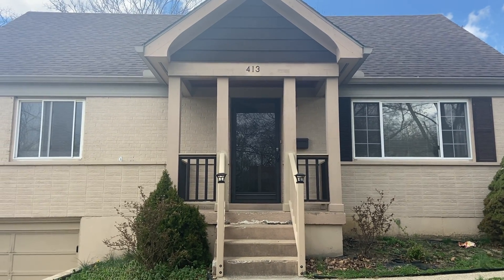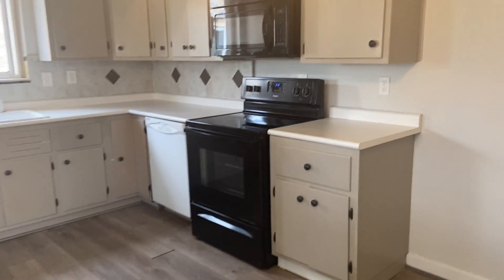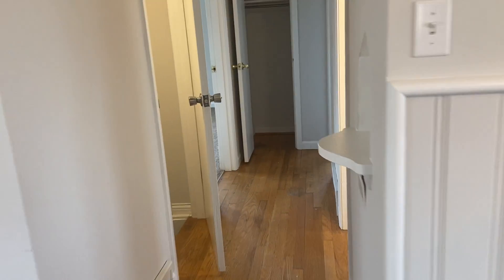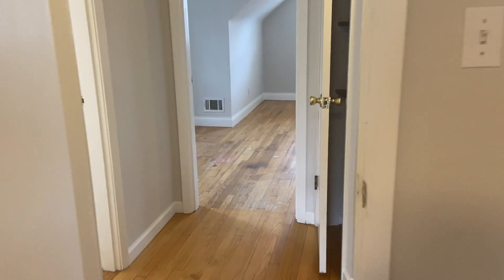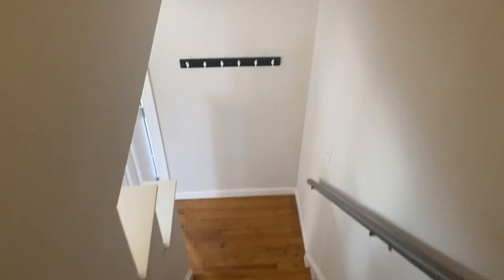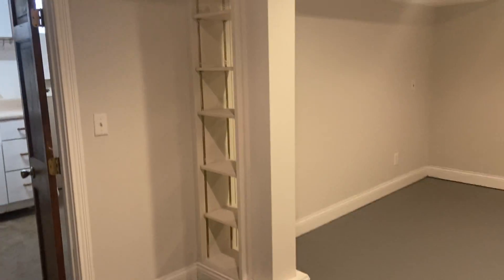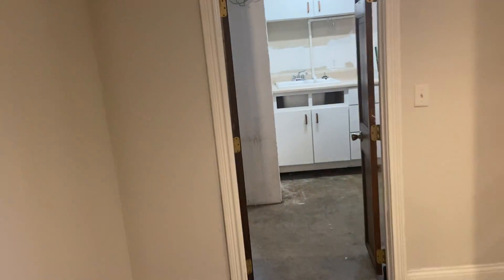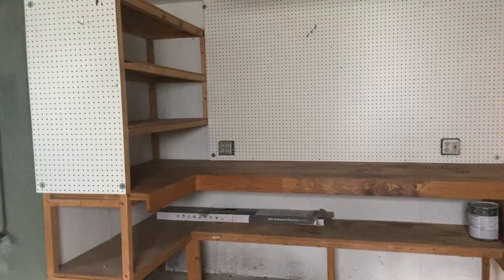DELHI - 413 Morrvue. 4 bed/3 FULL bath